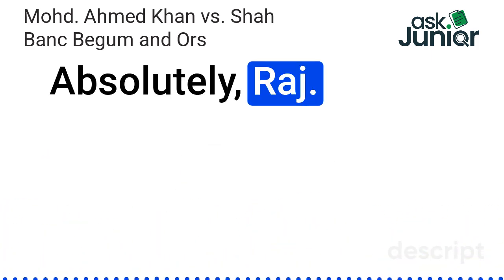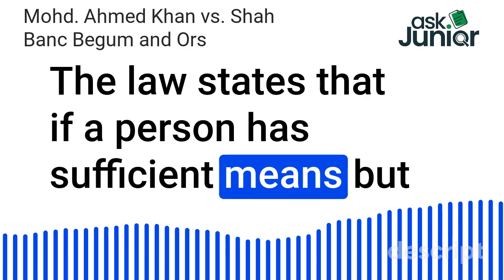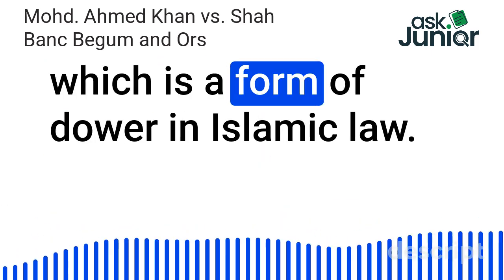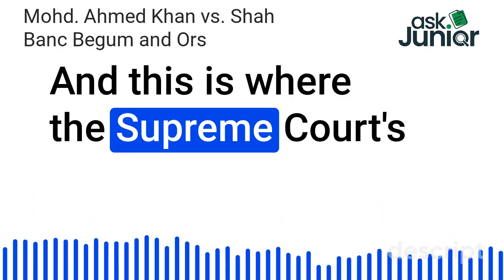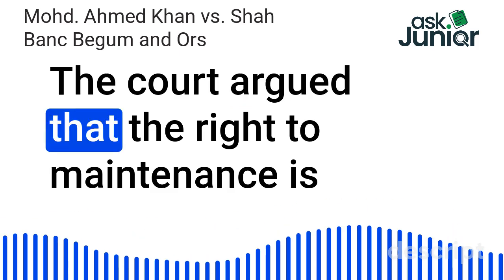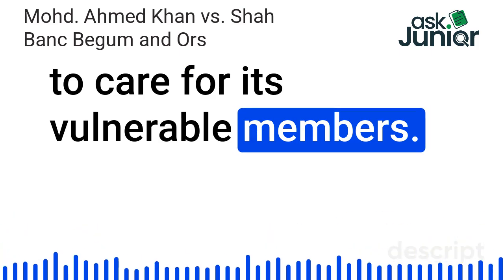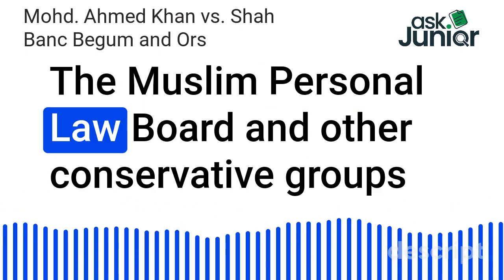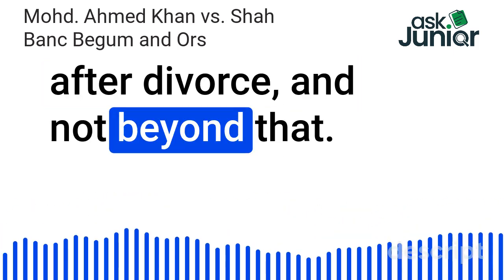Mohd. Ahmed Khan vs. Shah Bano Begum – A Turning Point for Women's Rights in India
In this episode of the AskJunior Judgment Podcast, we dive into the landmark case of Mohd. Ahmed Khan vs. Shah Bano Begum and Ors (1985 AIR 945), a judgment that ignited nationwide debate on women's rights and religious law. This case examined the right of Muslim women to receive maintenance under Section 125 of the Criminal Procedure Code, marking a major step forward in the struggle for gender equality. ⚖️🛡️

Tune in to explore the Supreme Court’s stance, the social and political reactions, and how this case shaped India’s discourse on secularism and women’s rights.